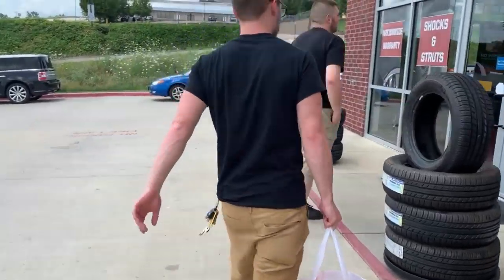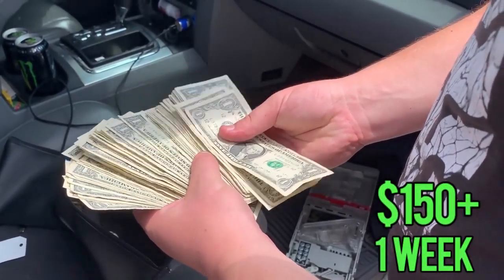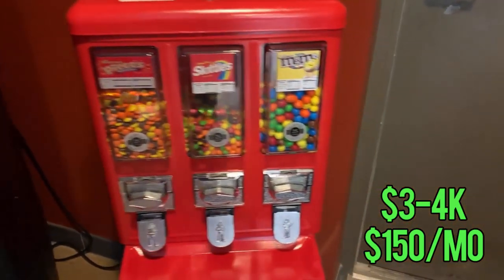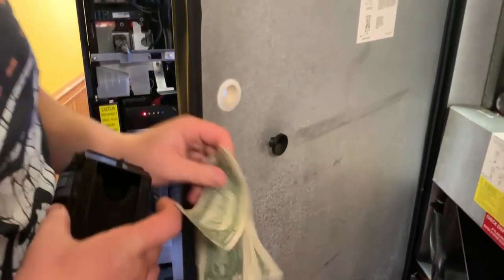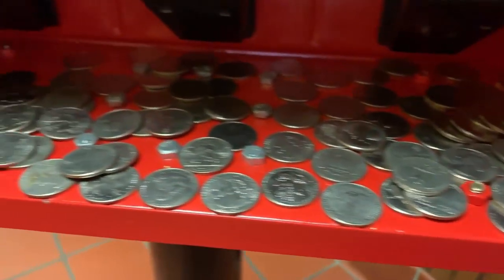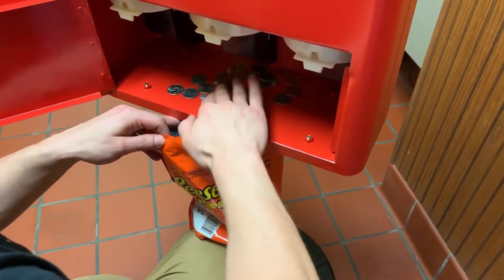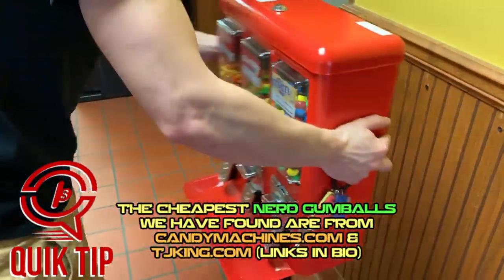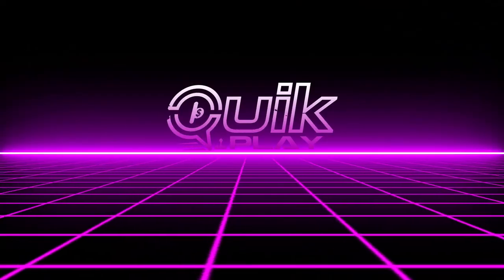Bulk Vending OR Full Line Vending?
Bulk Vending OR Full Line Vending? That's the question today guys! We're going to compare several of our bulk vending machine locations to our friend Daniel's full-line machines. Let's see how much we make on a one week collection from our vending machine business.

Which would you rather purchase and operate? Bulk vending machines or full line?

Again, we really can't thank you guys enough for reach these amazing milestones. So, here's how you can enter to win a FREE Rhino Pro Candy Machine:

Thank you guys so much as always for watching! We hope to see you guys this Sunday in our next live stream (granted YouTube lets us lol)! We'll see you guys real soon in the next one!

→ Our Coin Scale (AC 603):

→ Cheaper Coin Scale Alternative:

→ Triple Vend Candy & Gumball Vending Machine: